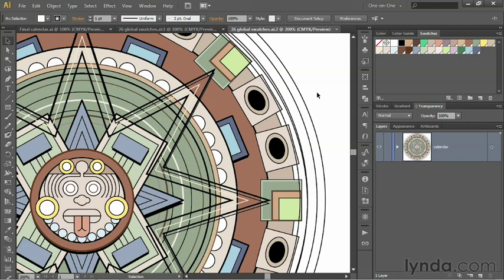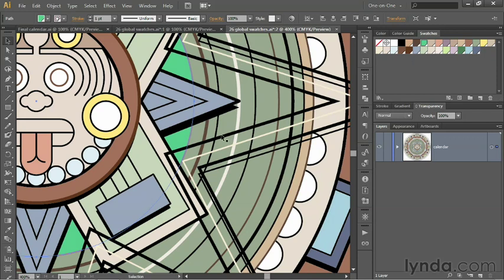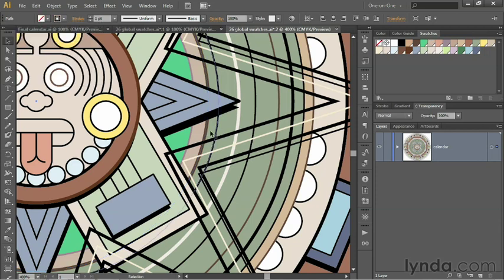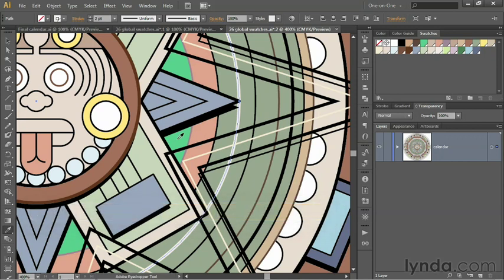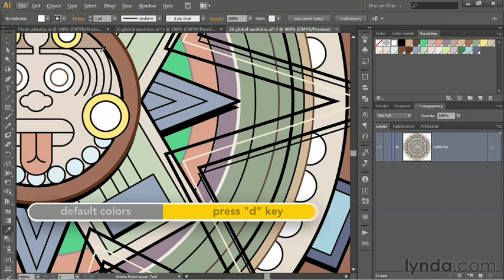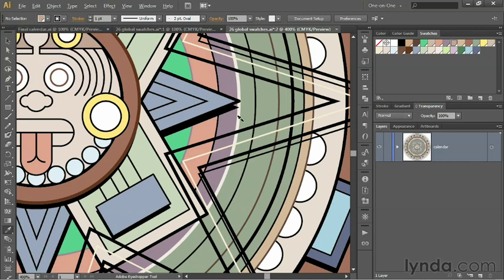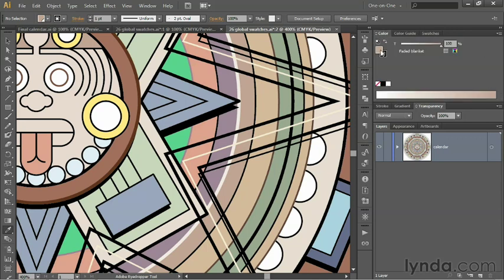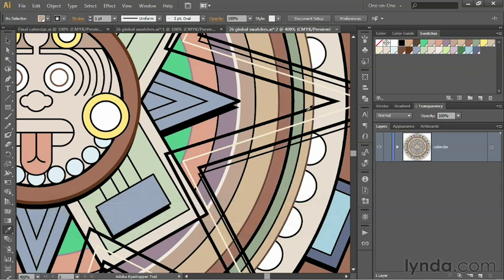12 06 Assigning and eyedropping colors